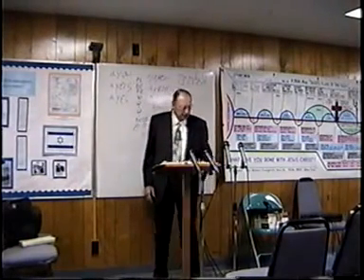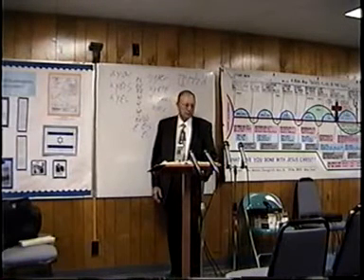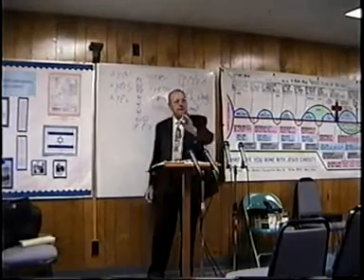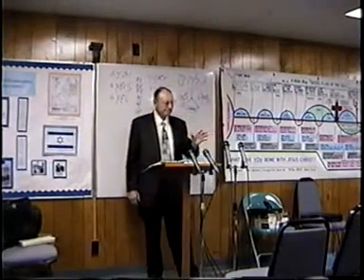2008 03 19 1 John Class #44 The Building Blocks of the Greek Language 1 John 5:3-f Dr Phillips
1 John Class #44 The Building Blocks of the Greek Language  1 John 5:3-f  Greek Reading and Research from 1 John Class 44
Dr. James M Phillips teaches the book of I John from the Greek text, Greek Reading and research class number 44. Dr. Jim laces his classes with old west history and stories from from historical accounts through out the history of the world. We want to thank our listeners and faithful users for your charitable donations no matter how small to help us keep the websites up for all to watch or hear the thousands of classes available on discovertheword.com, and discoverthewordwitdrjim.com